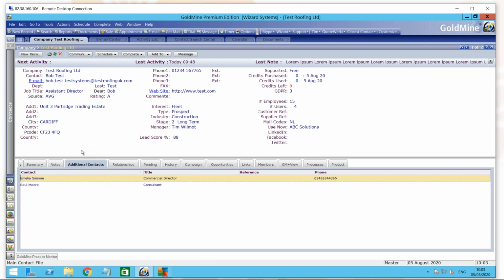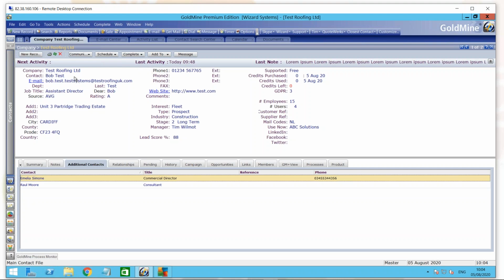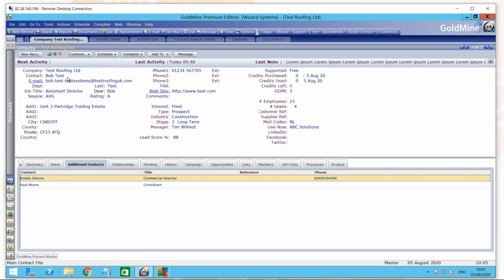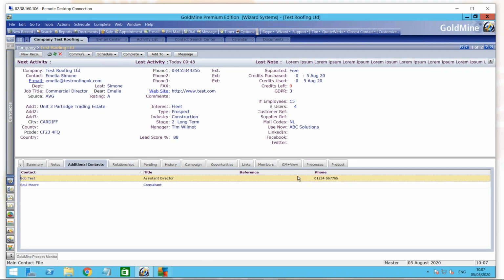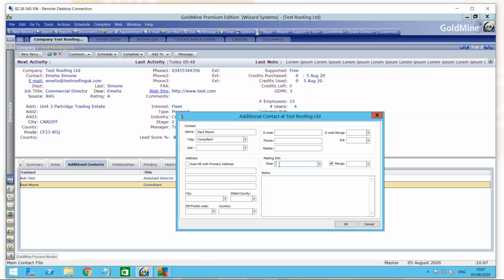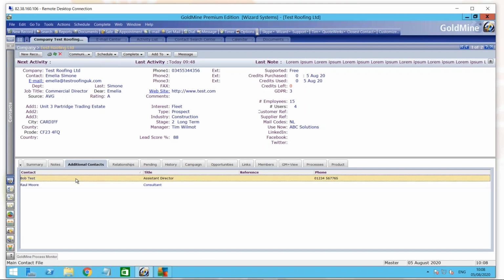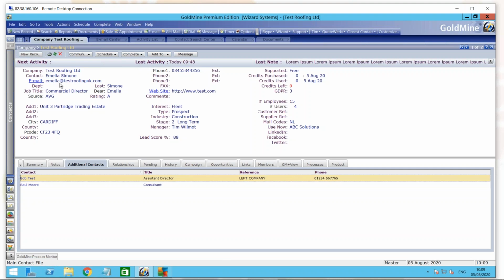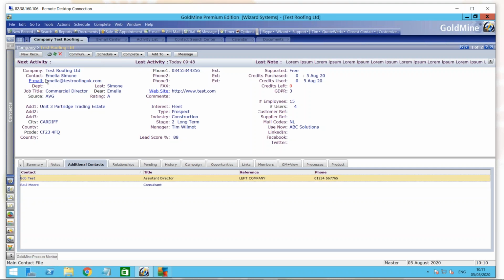Keeping your Primary Contact records up to date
So you're getting back in touch with a customer and find out the main contact has left the organisation.